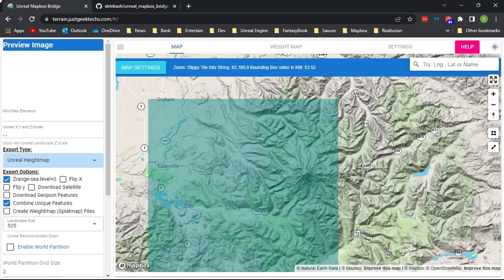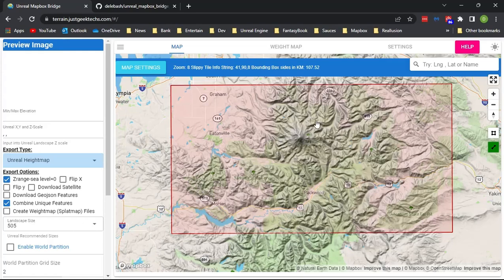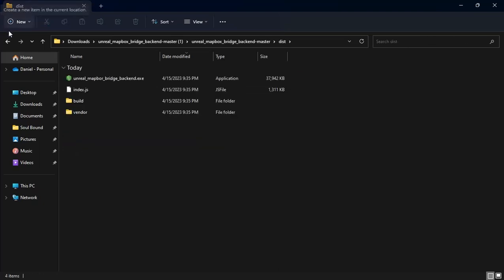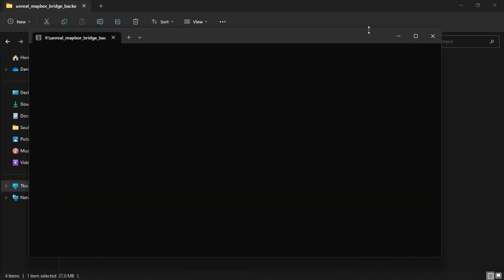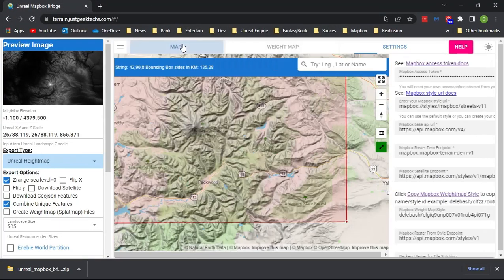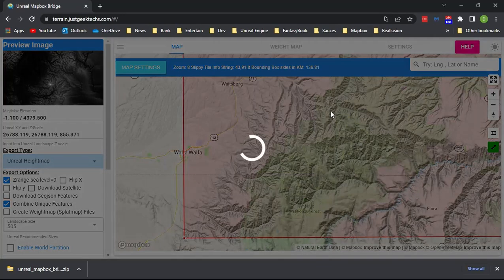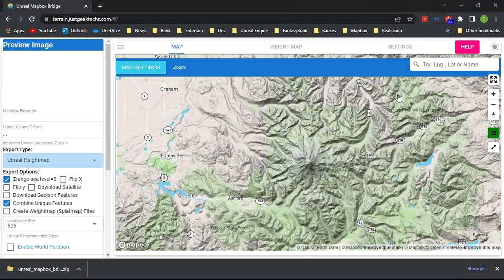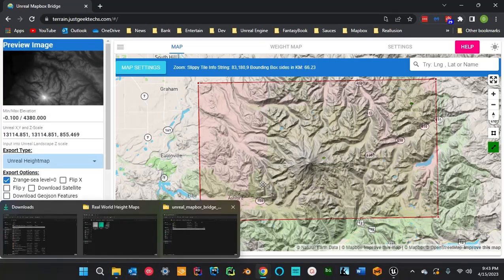Unreal Mapbox Bridge -- Part 4 Multiple tile selection (tile stitching)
Unreal Mapbox Bridge is a web application that allows you to create sixteen bit heightmaps from real world locations.  There is also a plugin part for Unreal Engine that automates the import of the heightmap but it is not required.

Unreal Mapbox Bridge Plugin  - Companion plugin to Web App that automates the download and import process (not required)

My other projects:

Global Environmental System - Unreal GlobalFoliageActor + UDS + MS Trees + MS Foliage + Ambient Wind System + Water

Unreal Vault Organizer -  Organize your Unreal Vault with Tags and get update notifications

Unreal TextureFromMeshCreator - Create a texture from a scene capture of a mesh.